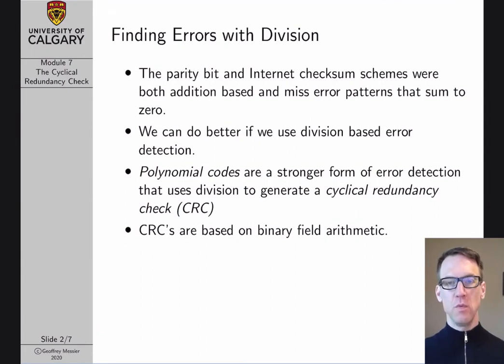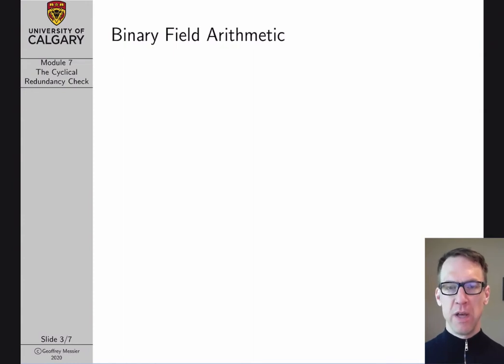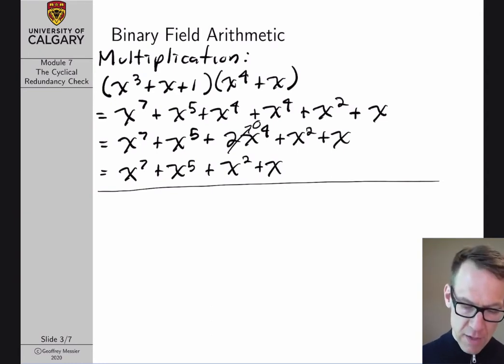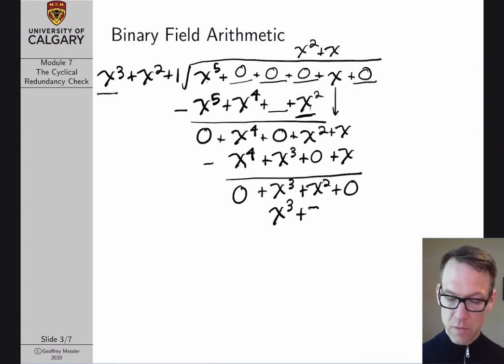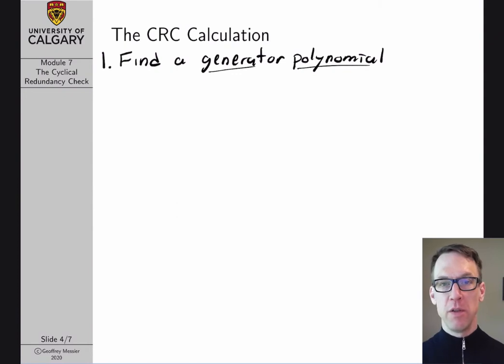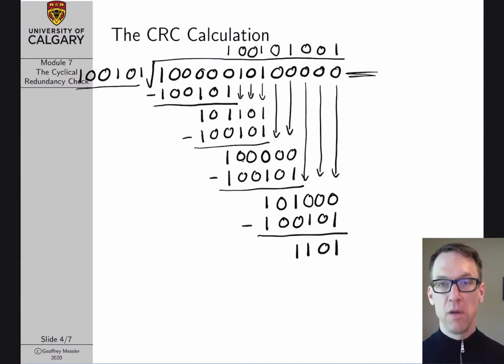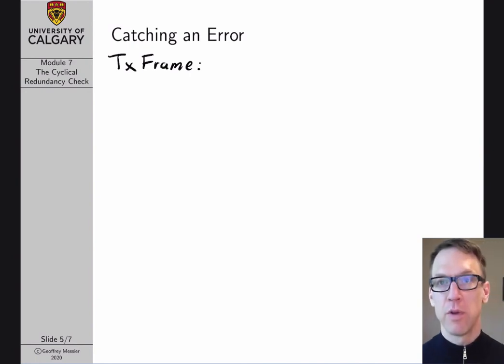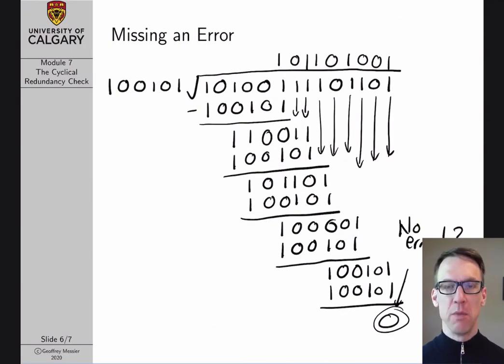Computer Networks Lecture 7: The Cyclical Redundancy Check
cyclical redundancy check